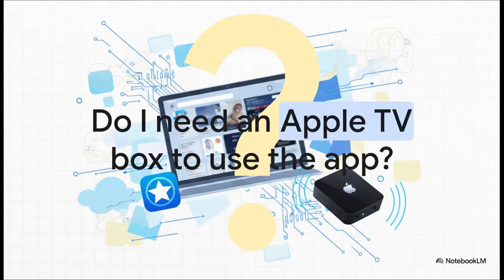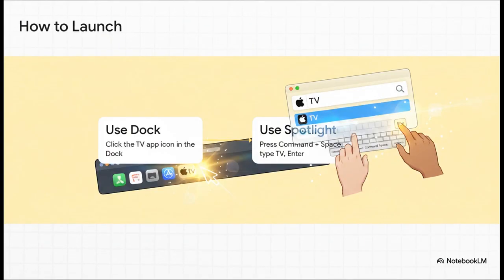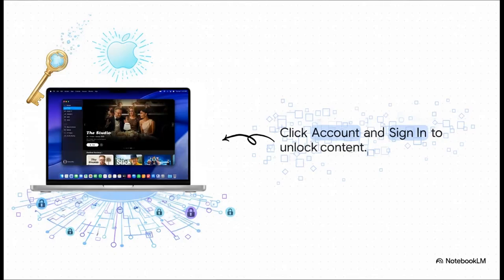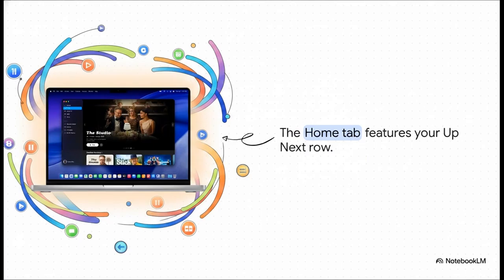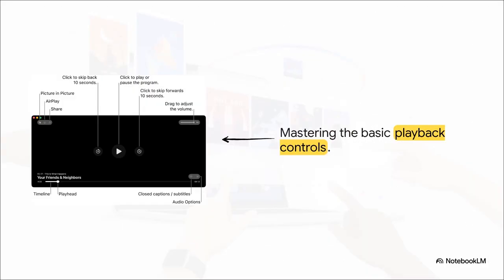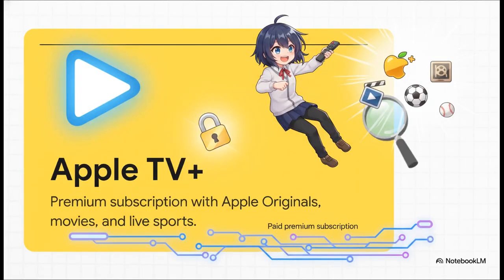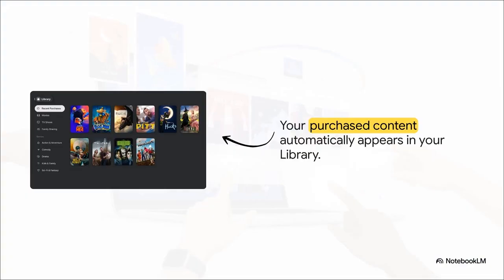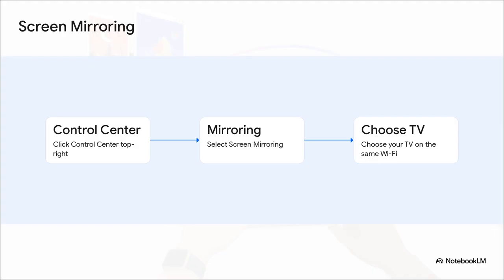Mastering Apple TV on MacOS: The Full Guide | Geeksphere + IT Tech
Learn how to use Apple TV on macOS like a pro! 🍎📺
In this complete tutorial, I’ll show you how to:
• Navigate the Apple TV app on Mac
• Watch Apple TV+ content
• Buy & rent movies and TV shows
• Use AirPlay with your Mac
• Sync your Apple devices together
• Customize Apple TV settings on macOS
Whether you’re new to Mac or just want to get more out of the Apple TV app, this guide walks you through everything step-by-step. Perfect for MacBook, iMac, and Mac mini users running modern versions of macOS.